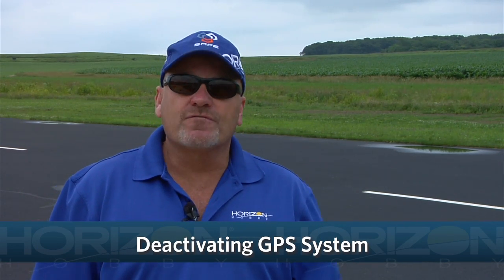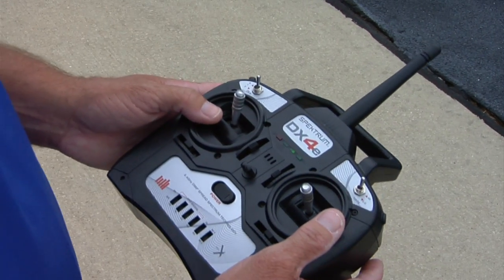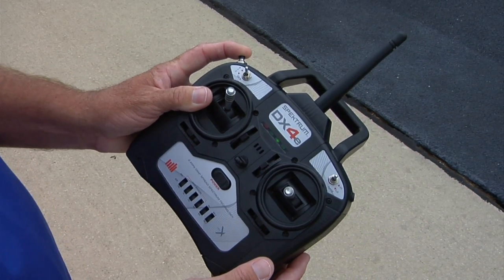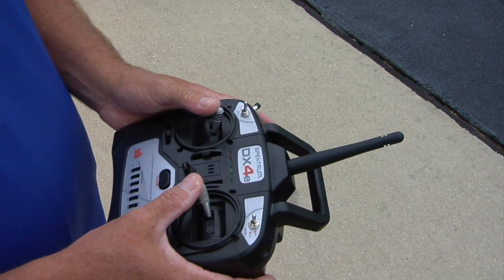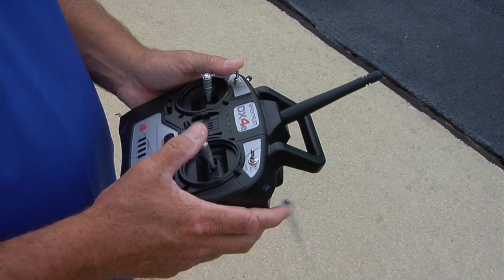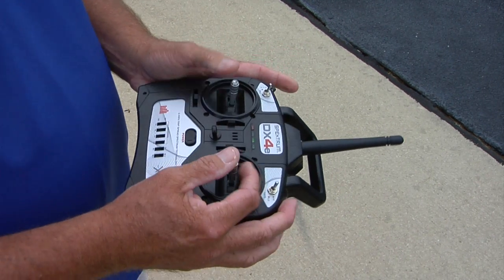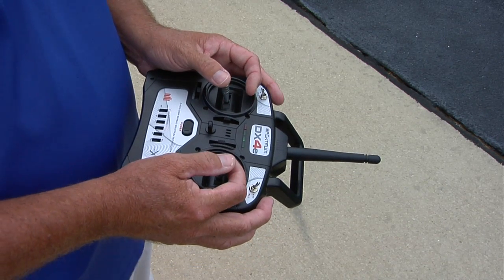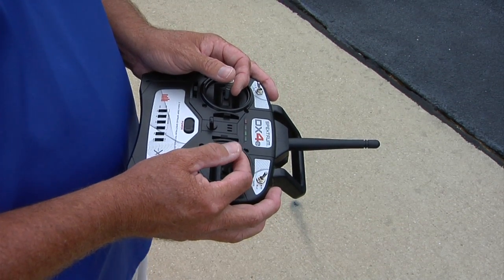Emergency In-flight GPS Deactivation on the HobbyZone Sportsman S+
for more information on the HobbyZone Sportsman S+.

In this video Mike McConville instructs you on the proper procedures on how to disable the on-board GPS system on the HobbyZone Sportsman S+ in the event that you need to do so. This is an emergency procedure only and should not be necessary under most circumstances.